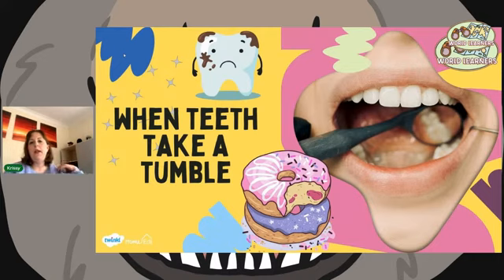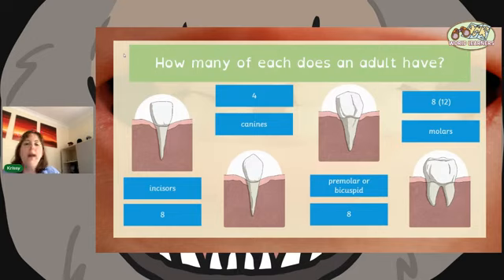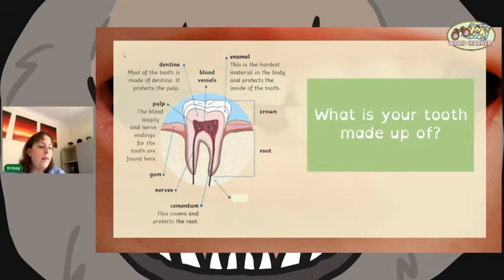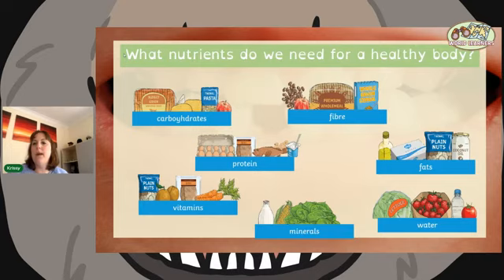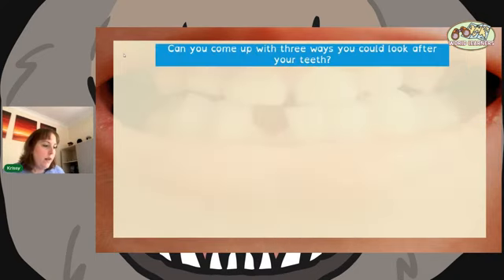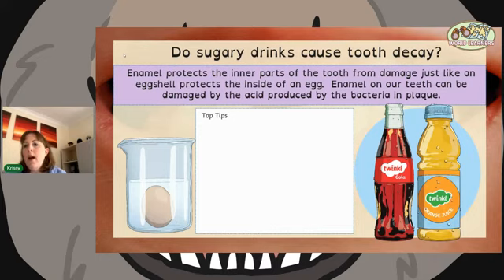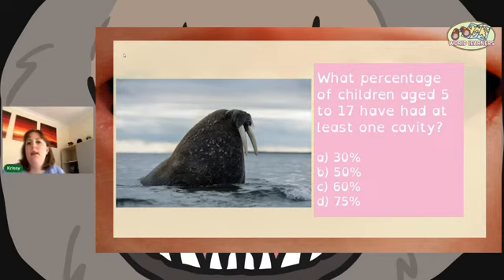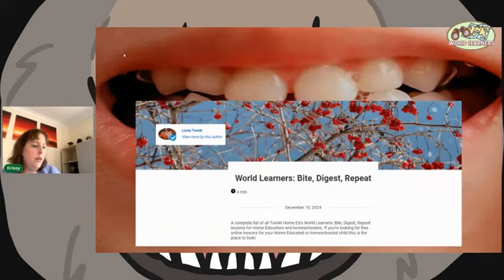When Teeth Take a Tumble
What happens if we don't look after our teeth?  Why do teeth decay?  Are there any foods worse than others and how can we keep our teeth healthy?  Join us this week as we find out all these answers as part of our tooth tales!  If you would like to take part in the tooth experiment then do grab yourself some eggs, toothpaste and some liquids like cola and vinegar.

For ideas on how to extend our learning do please check out our blog with a link to lots of exciting resources and ideas!